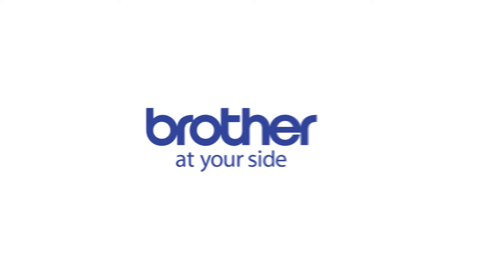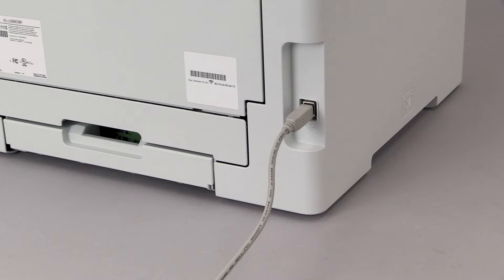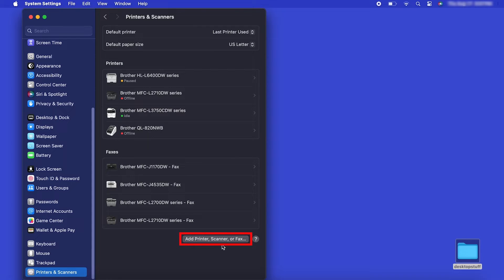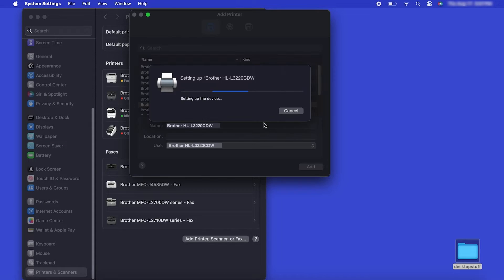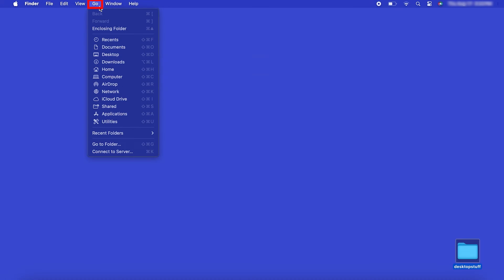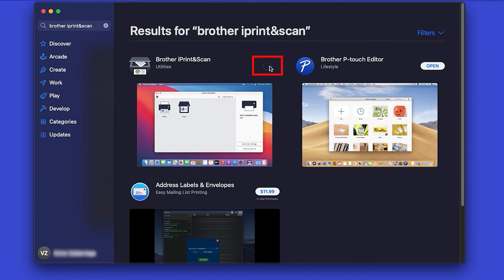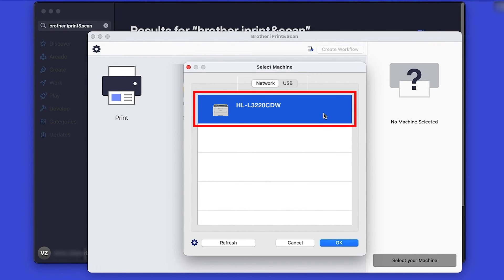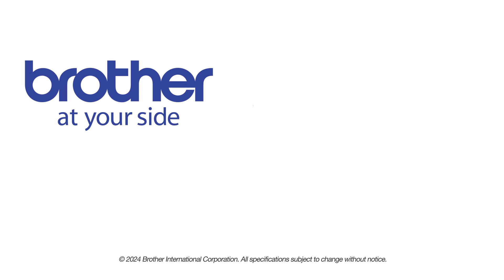Install HLL3220CDW with USB - Mac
Learn how to set up your Brother HL-L3220CDW, color laser printer with a USB connection in this tutorial.

Models covered:
Brother HLL3220CDW

Quick Links / Table of Contents:
Models covered 00:10
Connect the cable - 00:20
Add printer in OS - 00:40
Install iPrint&Scan - 01:33

Transcript:
Welcome. Today we’re going to learn how to install your Brother HL-L3220CDW on a USB connected computer.

Customers also searched:
Brother HL L3280CDW USB Mac